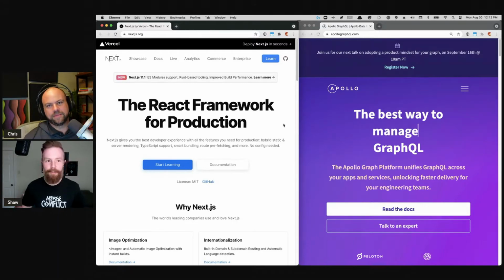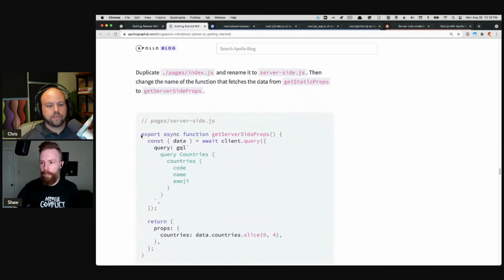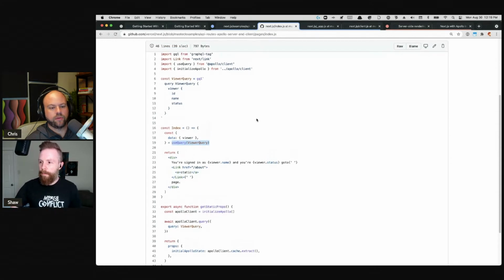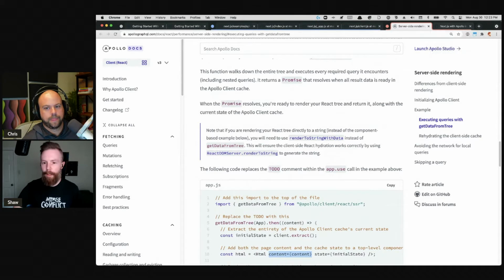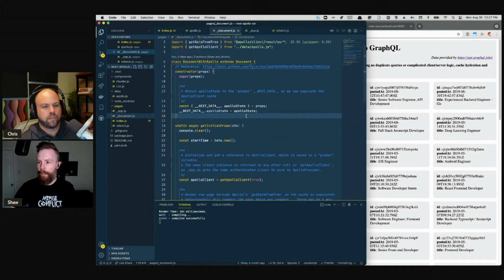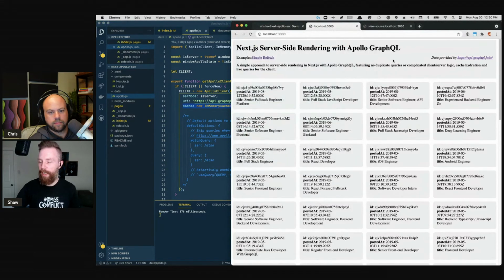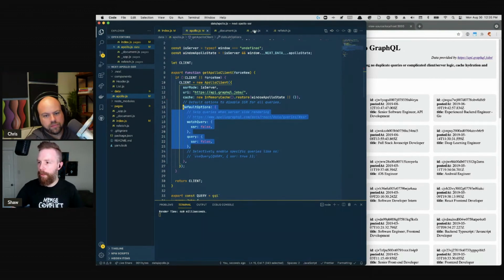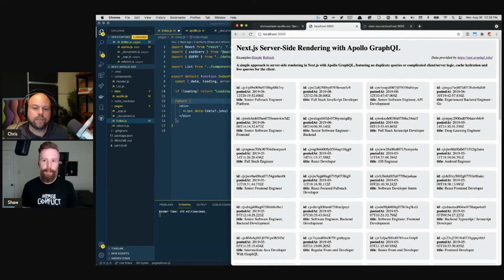Next.js + Apollo + Server Side Rendering (SSR)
There are a variety of approaches, but Shaw has set his sights on a very developer-ergonomic version here where you can leave queries on individual components and mark them as SSR-or-not.